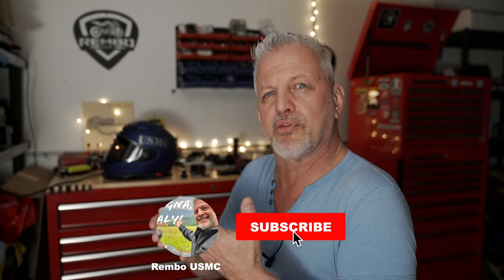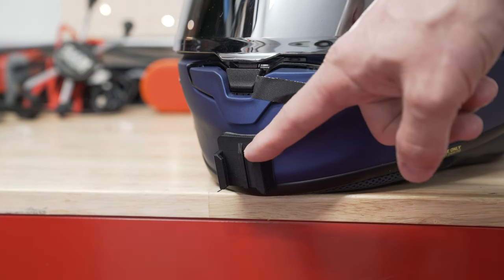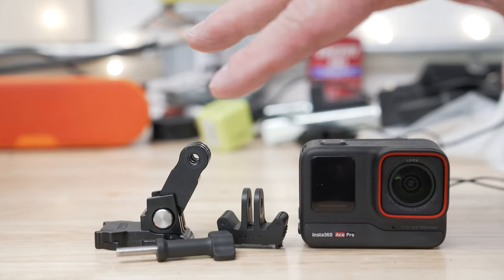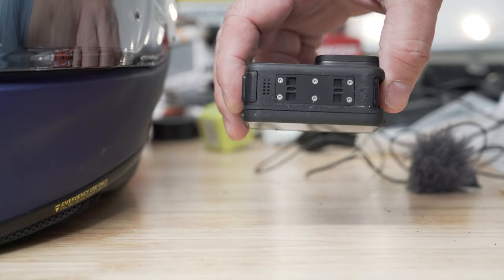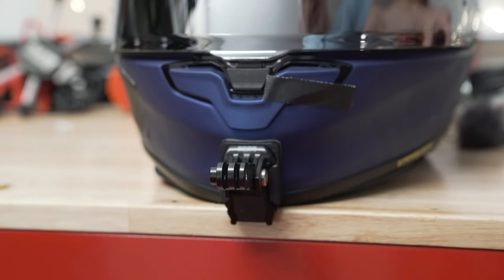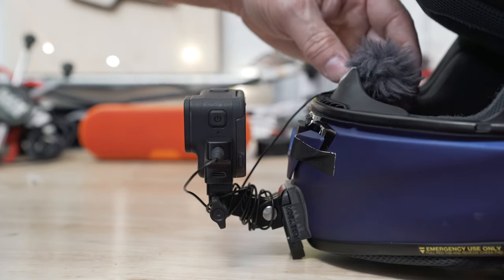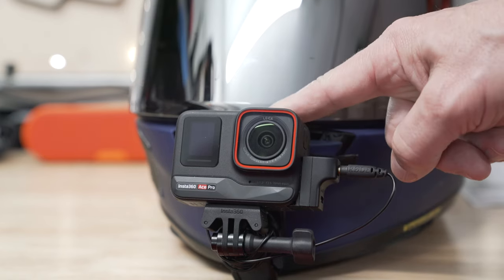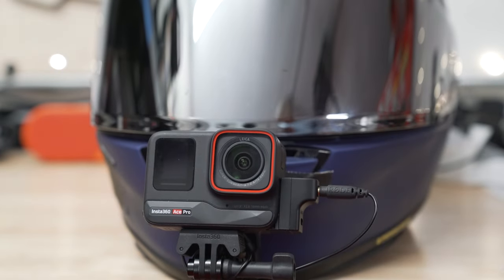Insta360 AcePro MotoVlog Helmet Setup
Dive into the ultimate motorcycle vlog setup with our latest video! We're taking you on a behind-the-scenes tour of how we capture the thrill of the ride using the cutting-edge Insta360 AcePro camera, paired with the crystal-clear audio quality of a Shure lavalier microphone. Whether you're a seasoned vlogger or just starting out, you'll discover valuable tips and tricks to enhance your video and audio recording experience on the go. From mounting techniques to optimal settings, we've got you covered. Perfect for moto enthusiasts and content creators alike, this guide promises to elevate your vlogging game. Don't miss out on the chance to create captivating content that resonates with your audience.